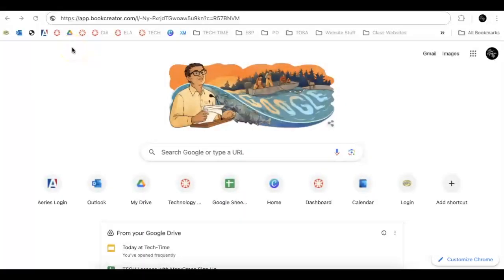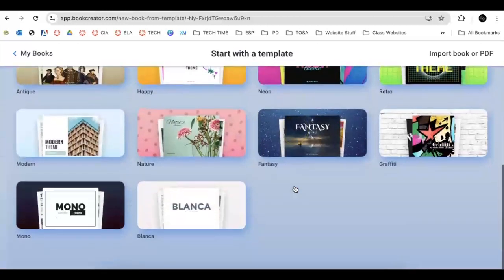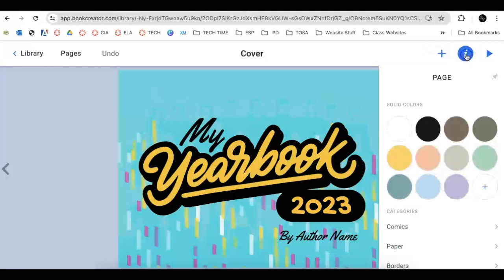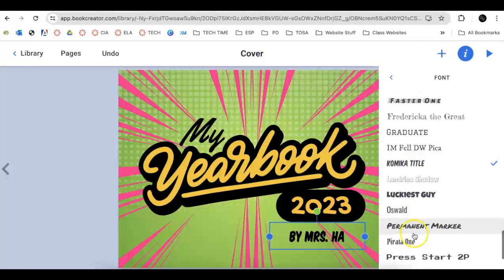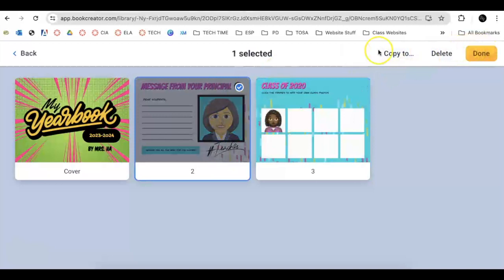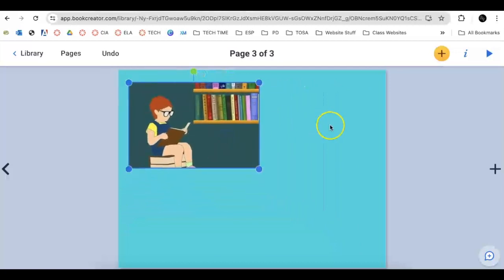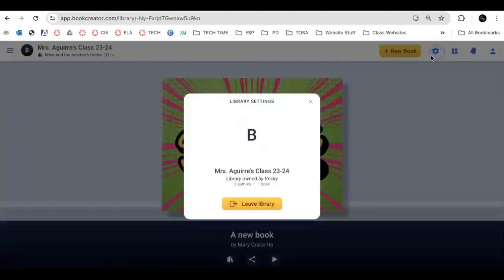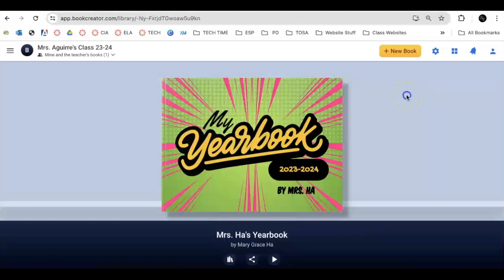How to Create your Yearbook on Book Creator